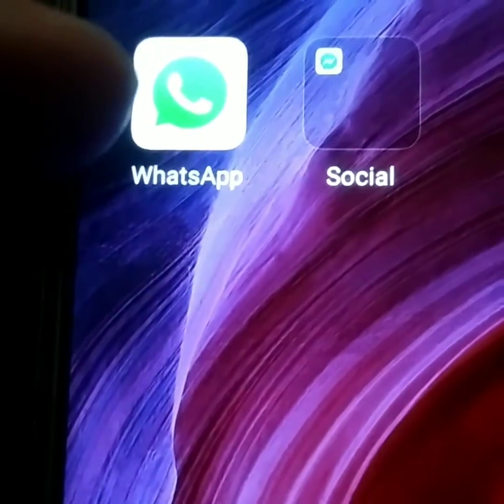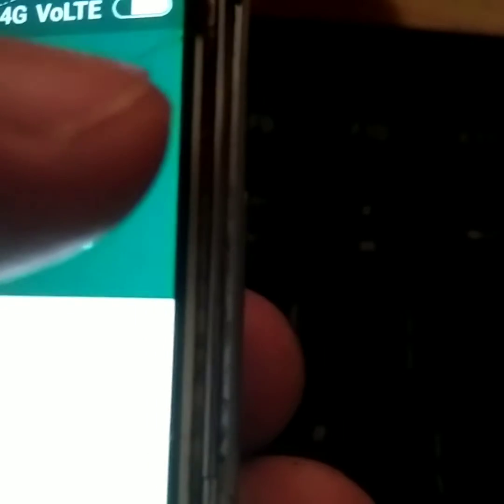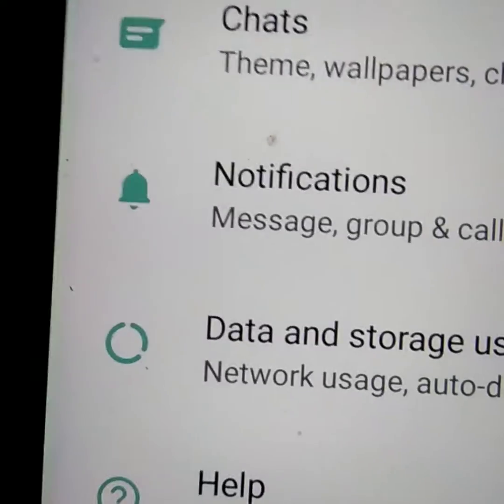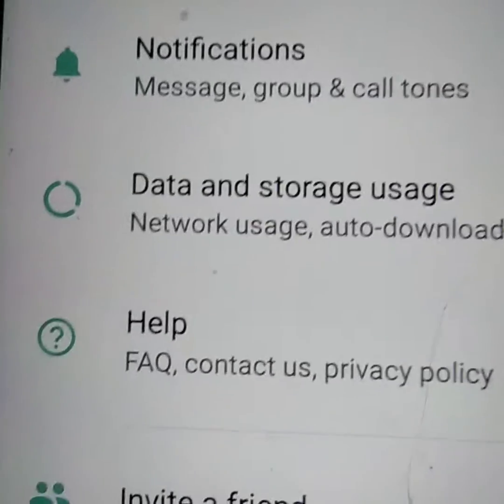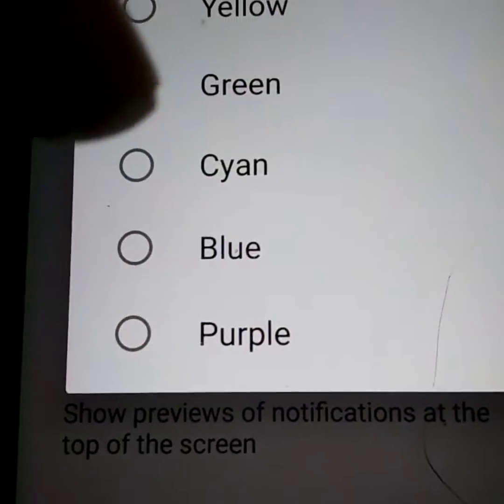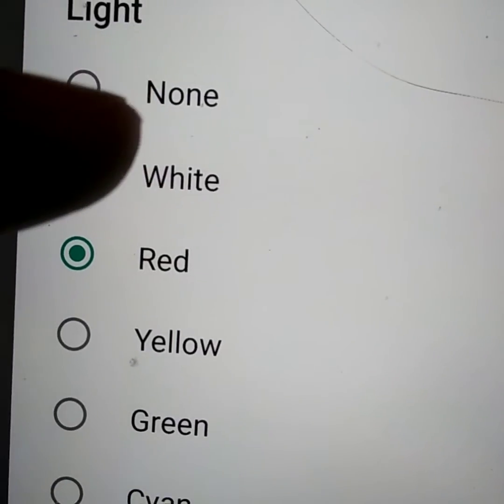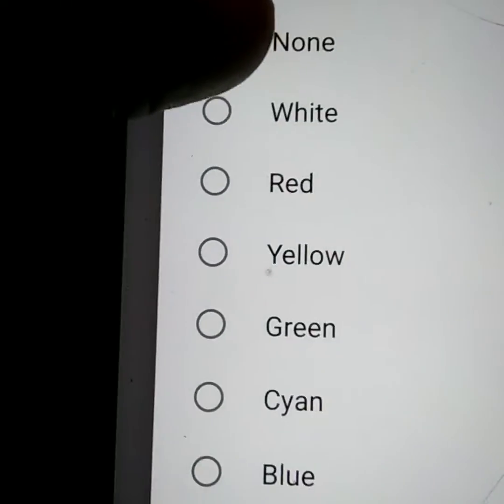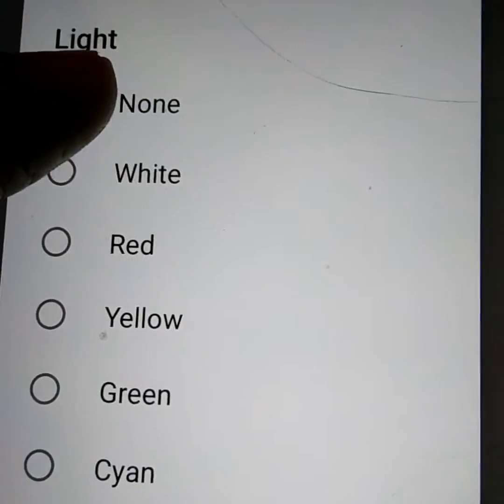How to turn off whatsapp message notification light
If you are sleeping and eventhough your phone in silent mode blinking notification light of whatsapp messages is feeling disturb for some people. In this video we  explains how to turn off whatsapp notification led light blinking and how to change color of whatsapp notification led light